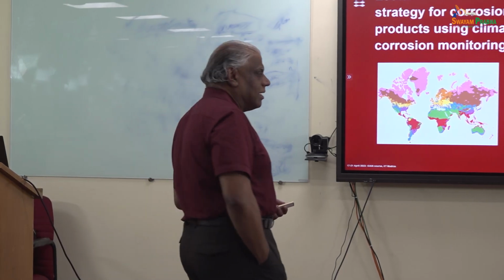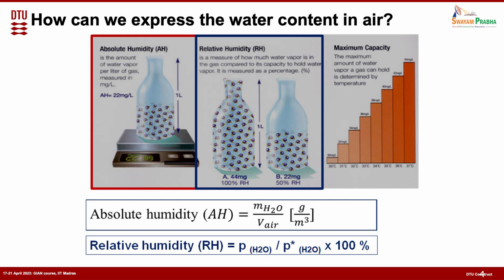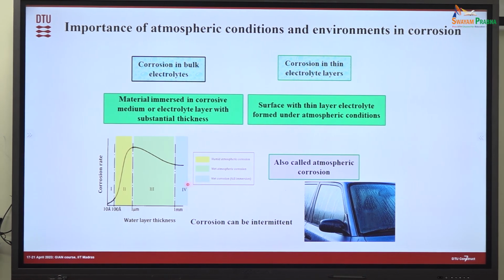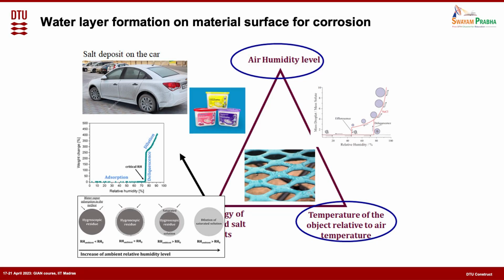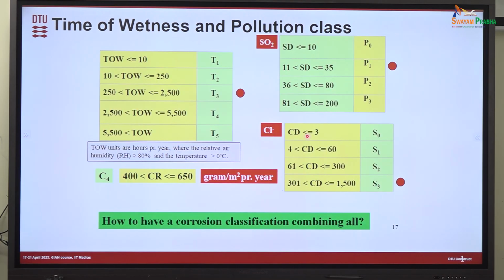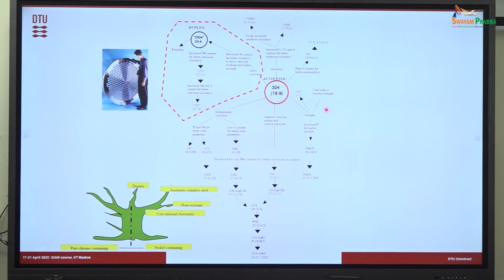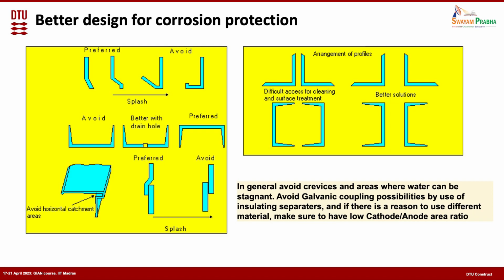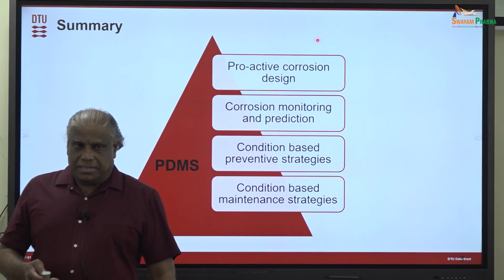Corrosion Prevention & control: Importance in Era of Sustainable Dev.Lce20